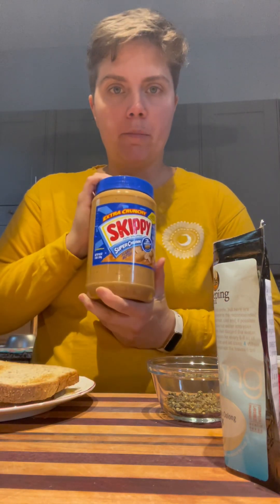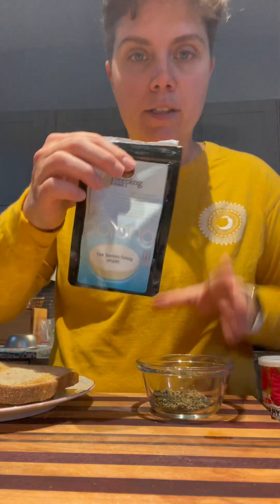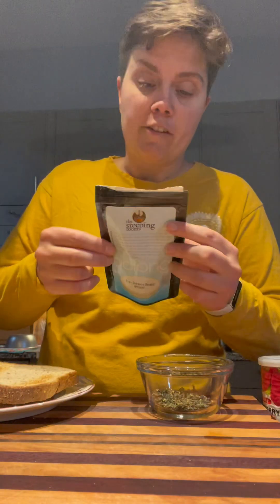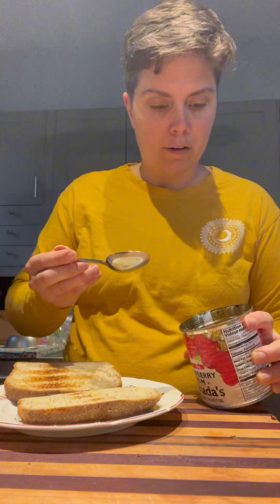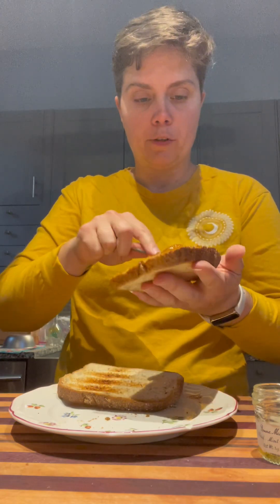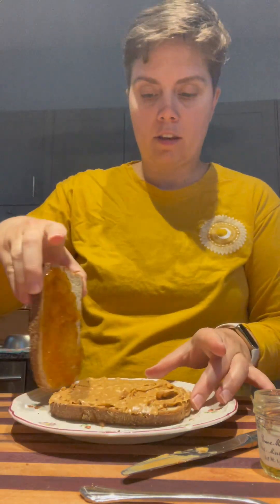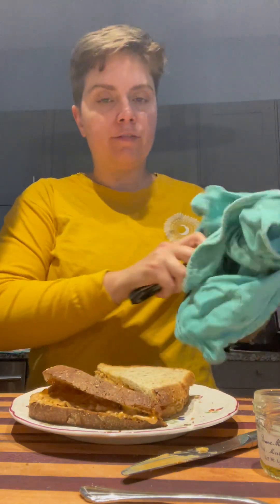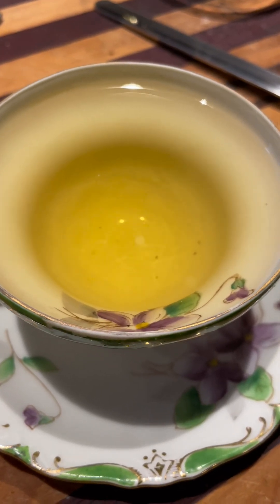Four Seasons Oolong + PBJ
Last year, I posed a contentious question: does PB&J belong as part of an adult teatime? Purists say no, but I’m no purist.